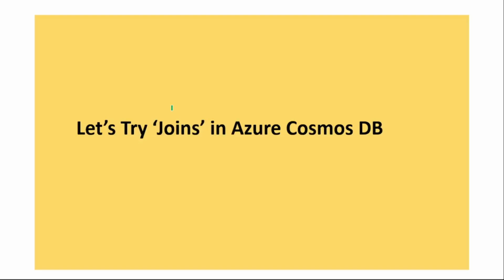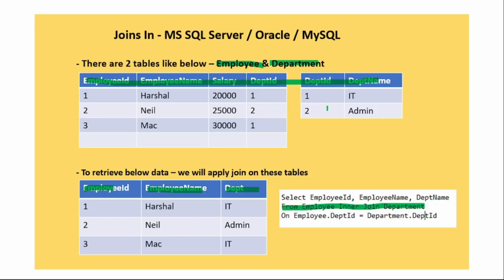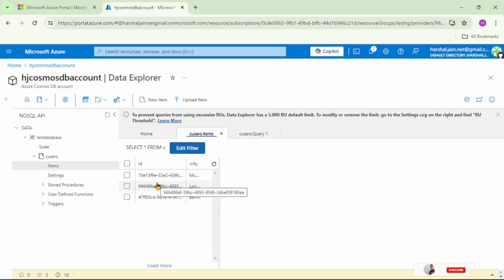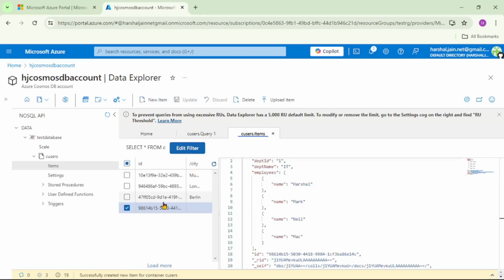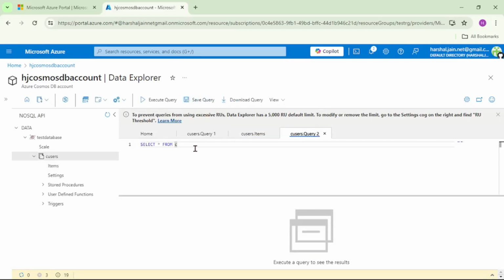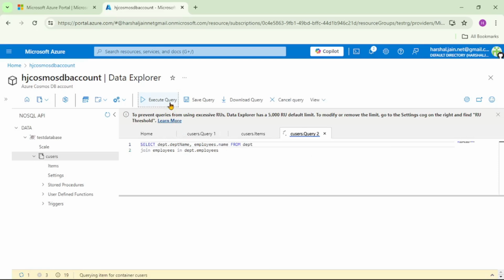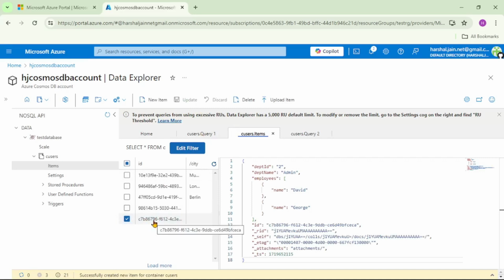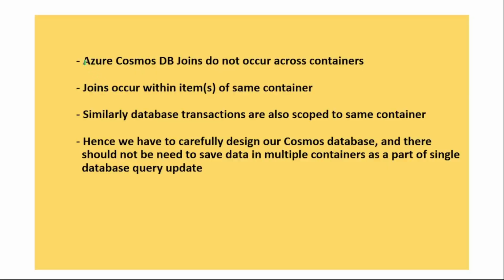Azure Cosmos DB Join Query | Self-Join | Azure Cosmos DB Tutorial | Part-12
Let us understand how join query works in Azure Cosmos DB

We will also understand how joins in Azure Cosmos DB is different than joins in traditional relational databases

We will understand joins with simple practical example

Understating joins concept is very important as based on this knowledge only - we can model our cosmos db database i.e. we can design our cosmos db database

Please ignore below:
Azure Cosmos DB database design, .